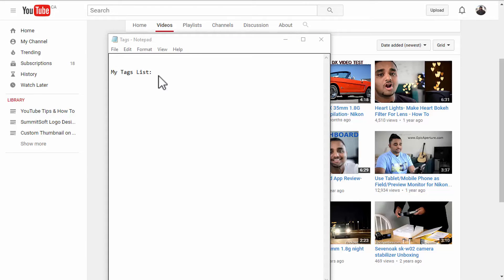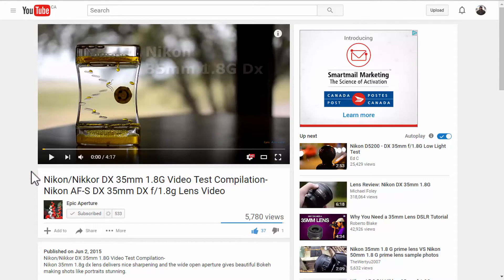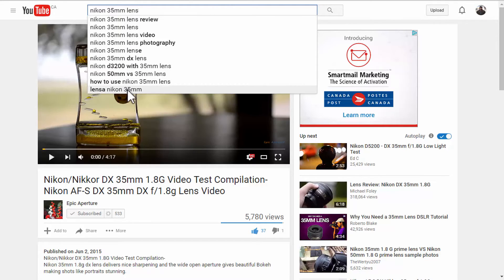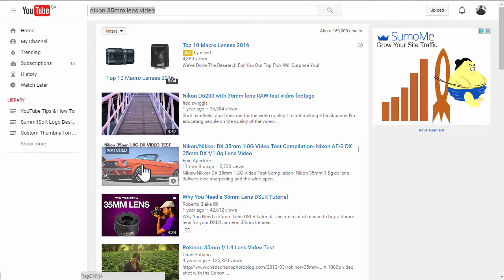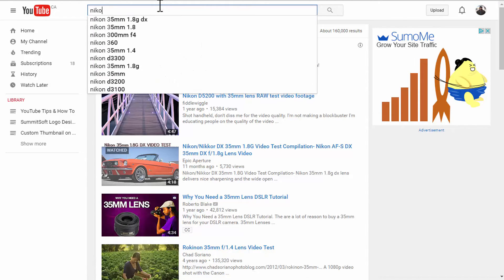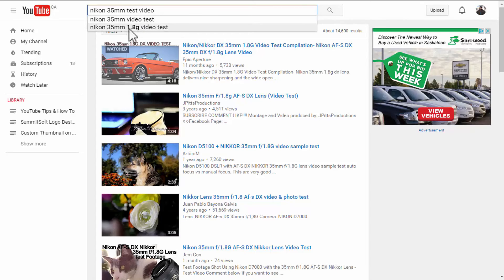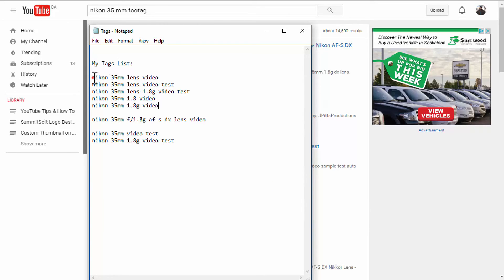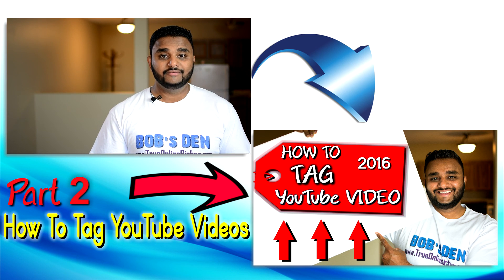Find YouTube Tags For Views-How To?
If Tagging your YouTube videos is one thing, How To Find YouTube Tags are entirely a different skill to be mastered.
In this video I show you the exact method I follow and practice on every single YouTube video I upload to Find YouTube Tags For Views.

Go straight to Find YouTube Tags For Views training @ 2:12

By finding and using the right tags for your YouTube videos, you are actually helping YouTube's system to place and relate to a variety of similar other videos. Thereby increasing the chances of your video to be discovered.

Also this method on how to find YouTube Tags for views gives you training to find more YouTube Tag ideas so that you can get a full coverage on describing your video in the meta information.

This is the first video on my two part series on How to Tag YouTube Videos Correctly. The most challenging part is the "how to find youtube tags". And that is the same reason why I have make it as a different video here.
Also, please make sure you watch both videos together to understand and master on How to find YouTube tags for views.

I hope you get to learn the method I show here on how to find YouTube tags for views. Leave questions or comments below, if any.